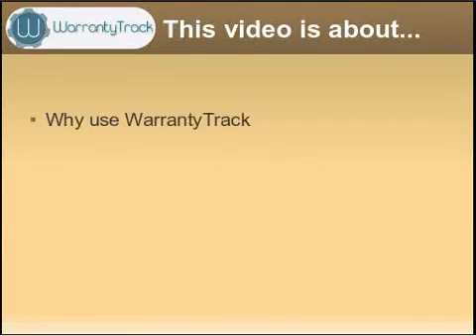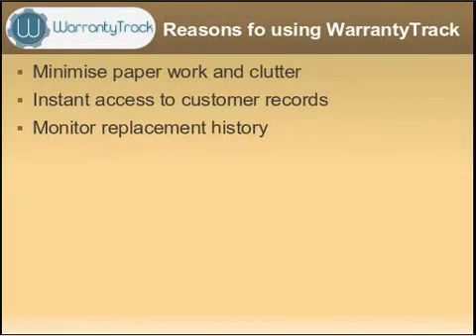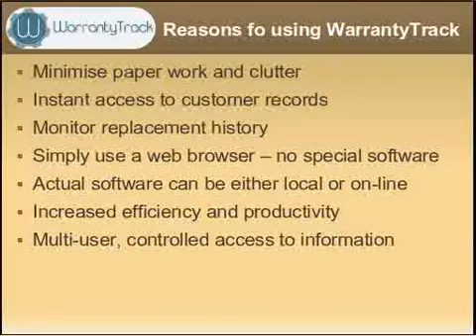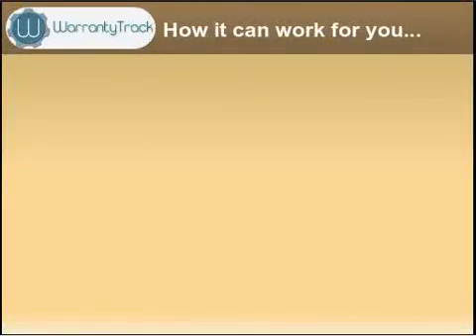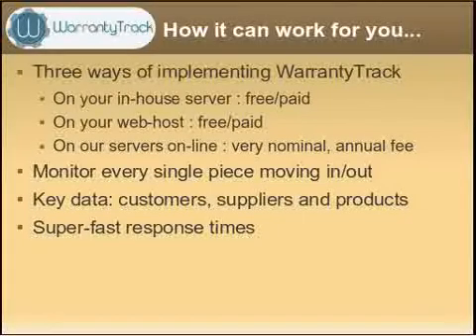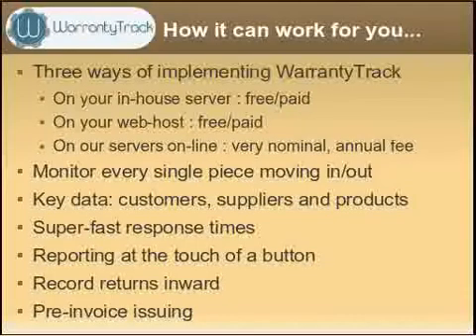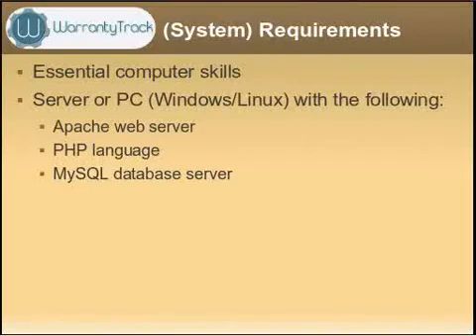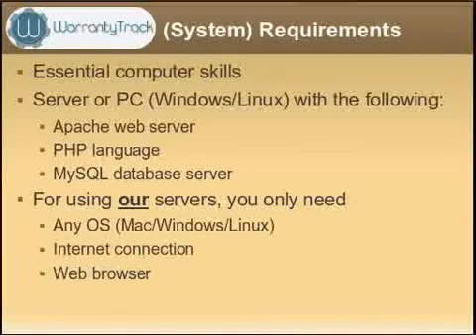WarrantyTrack - Warranty Tracking Software - Introduction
WarrantyTrack is a warranty tracking system for any product sold. It is a 100% open source product integrating many functions from recording purchases, issues to clients and tracking warranties of each and every item.

It runs on a web browser and as such, there's no need to install it on all of your computers.